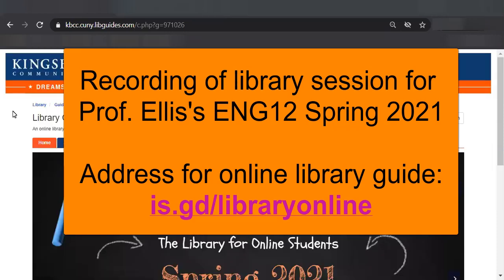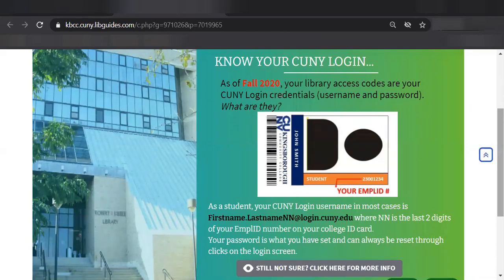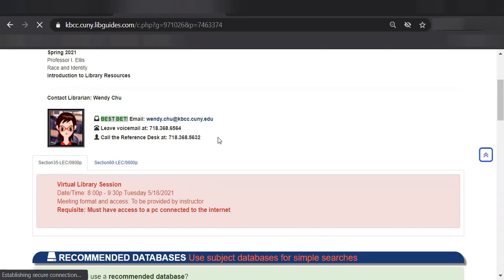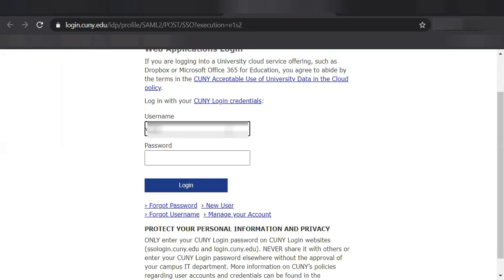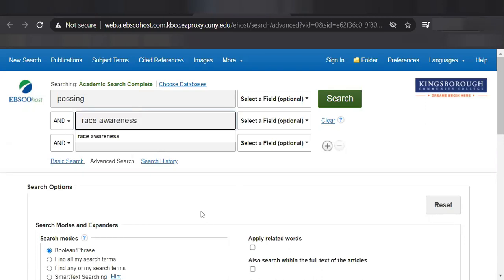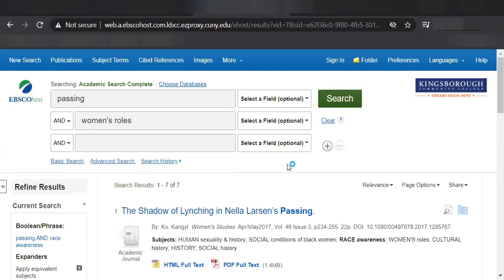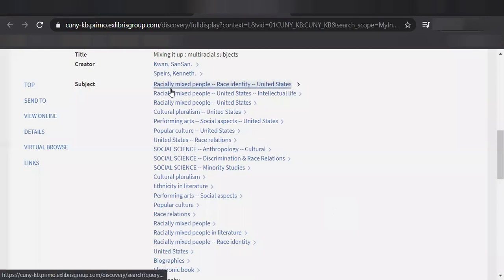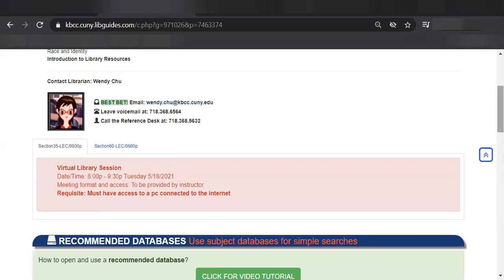Prof. Ellis ENG12 library session - Spring 2021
Library orientation for Prof. Ellis's ENG12 Spring 2021 students for help on library research